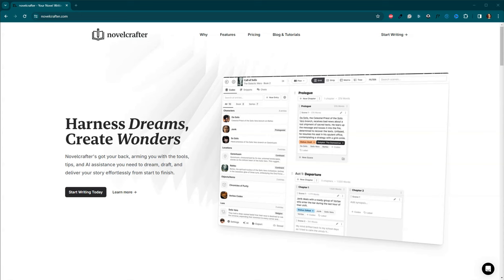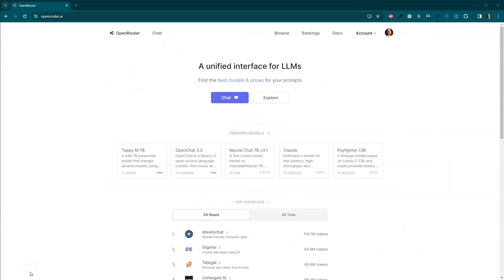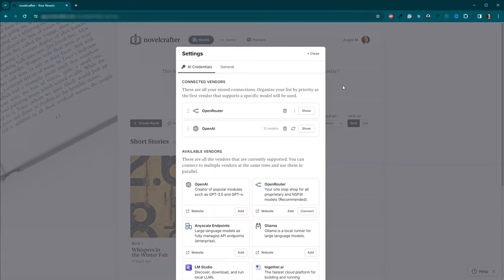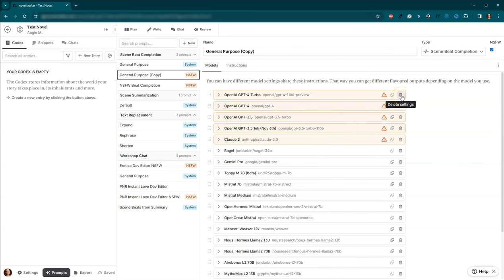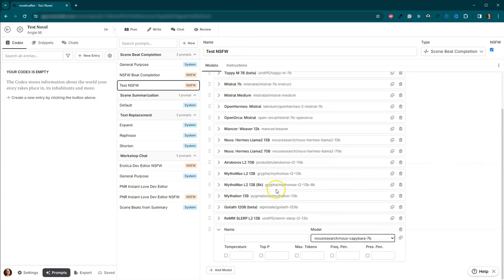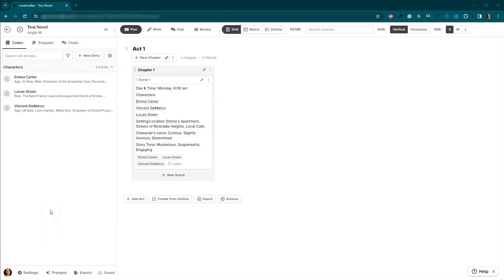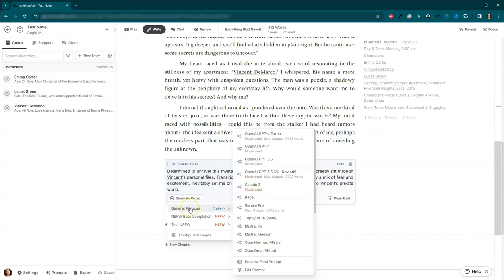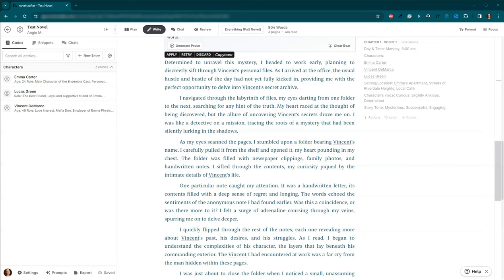Unleash Your Stories: How to Use Novelcrafter for NSFW Content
Embark on a bold journey in AI-assisted writing with today's exploration into unfiltered, NSFW content creation using Novelcrafter and OpenRouter. Discover how to break free from the constraints of traditional AI writing tools and unleash the full potential of your storytelling. Join me as we delve into the detailed setup process, enabling your creativity to flow without barriers.

🔥 OpenRouter: Step into the world of unrestricted AI writing.

📖 Novelcrafter: Transform your writing process with this powerful tool.

📚 "Romance in the Digital Age" by Mira Gold: Get 100 templates to create amazing, AI-powered serialized romance stories.

Dive into this step-by-step guide and see how Novelcrafter, combined with OpenRouter's LLMs, can revolutionize the way you approach NSFW narratives.

Timestamps:
00:00 Introduction
00:42 Welcome
00:52 Filtered vs. Unfiltered LLMs
01:56 Introducing OpenRouter
03:07 Adding Your OpenRouter API Key
03:49 Adding a New Book in Novelcrafter
04:21 Creating the NSFW Beat Completion Prompt
07:23 Testing NSFW Beat Generation
09:35 Wrap Up